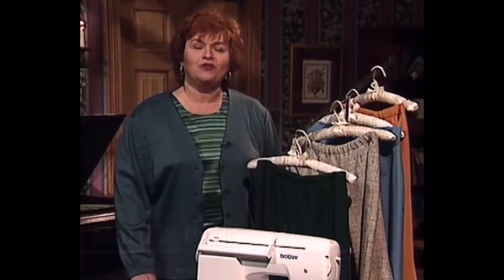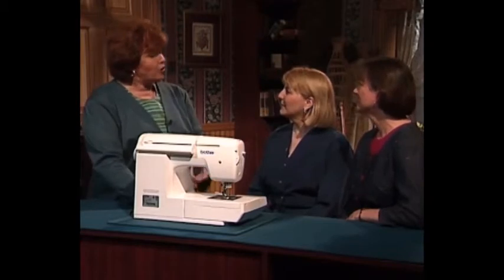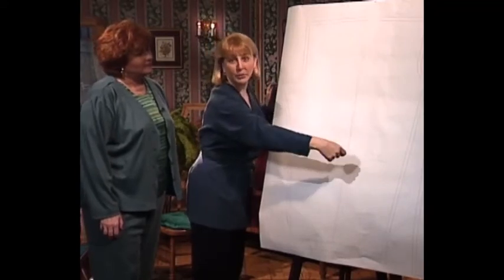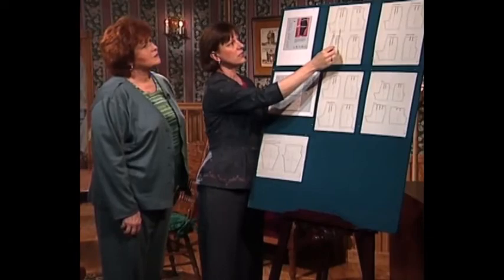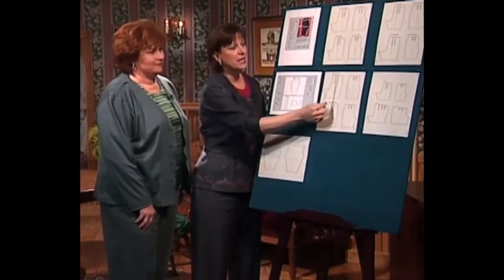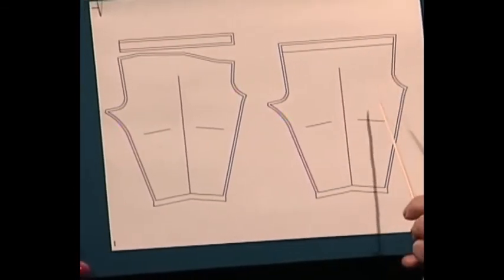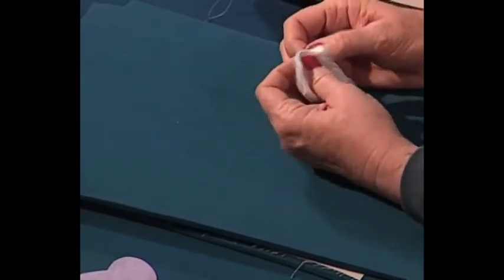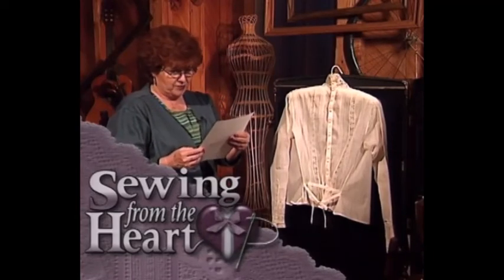Martha's Sewing Room: Perfect Fit Pants (1512)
On this episode of "Martha's Sewing Room," Martha Pullen shows how to correctly take measurements and sew a perfect-fit pair of pants using easy pattern-making software. Also, a "welcome to the family" quilt features family names on appliqued hearts. Guests: Dianne Tatara, Ed.D. and Lisa Shanley, Ph.D. Episode Number: 1512

Time stamps:
00:00 - Intro
00:25 - Welcome
02:18 - Technique: Pattern Making Software
04:00 - Technique: Taking Measurements for Pants
06:32 - Technique: Sewing the Pants
08:58 - Technique: How to Get a Good Fit
15:42 - Technique: Perfect Fit Pants
17:41 - Home Decorating: Welcome to the Family
21:31 - Grandmother's Trunk
23:01 - Sewing from the Heart
24:28 - Credits